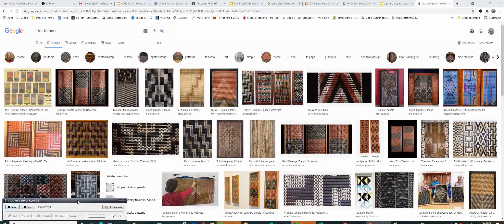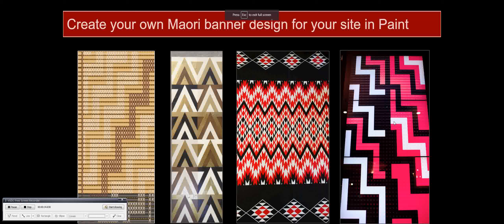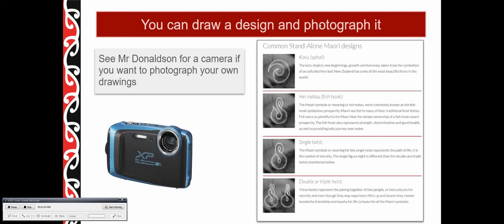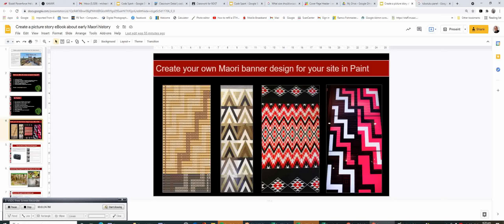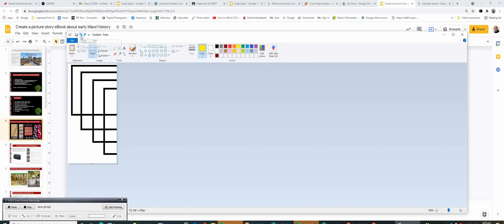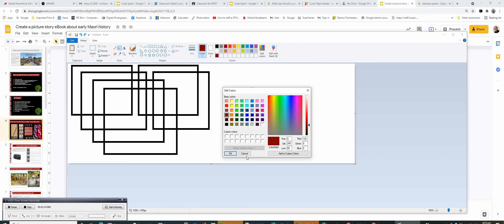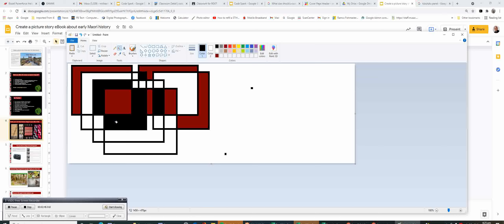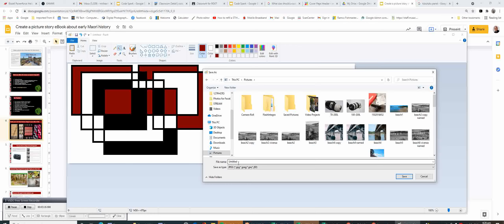Create a Maori banner design in Paint